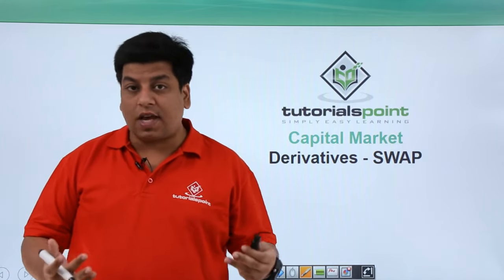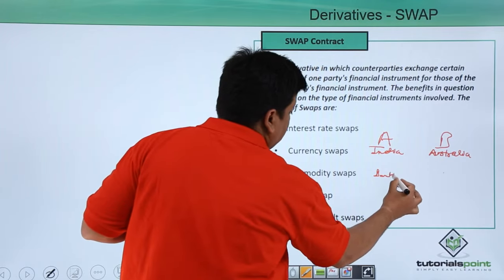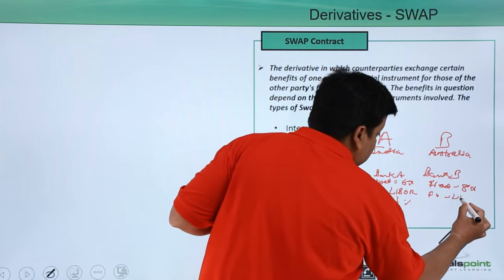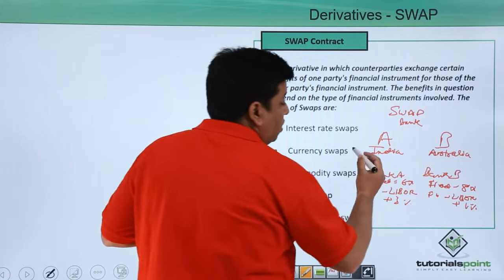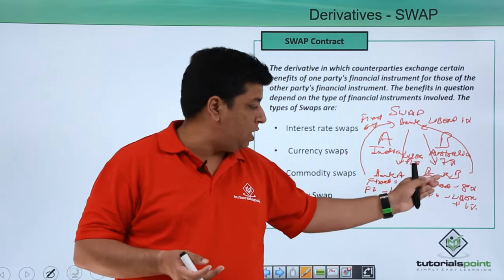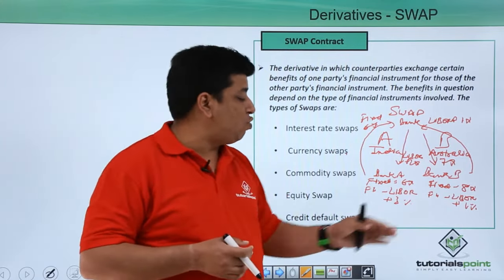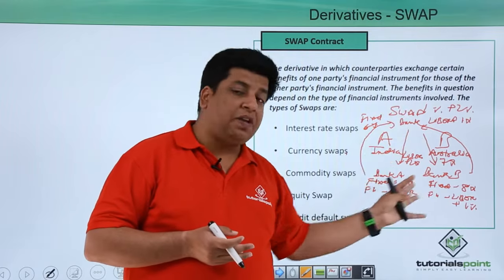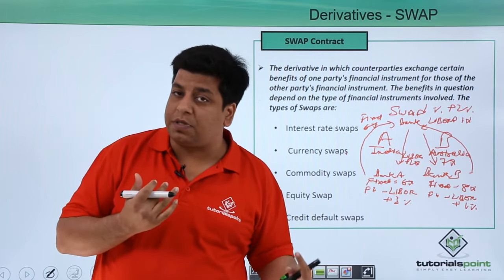Derivatives SWAP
Lecture By: Mr. Niranjan Pandey, Tutorials Point India Private Limited